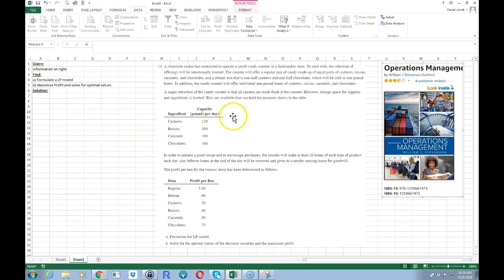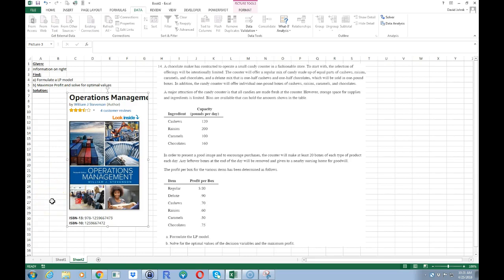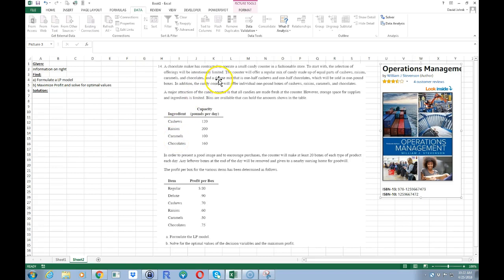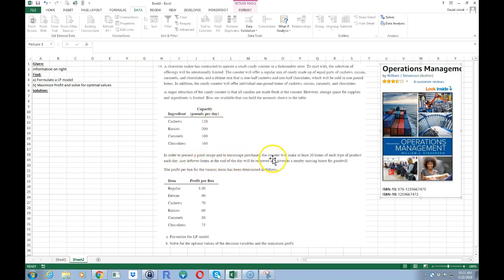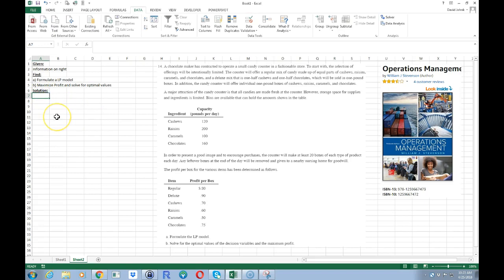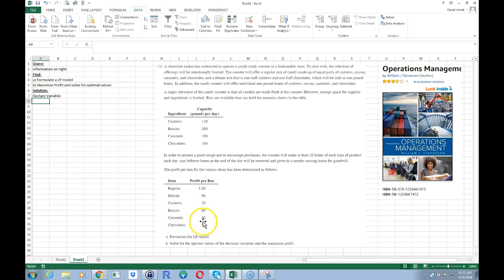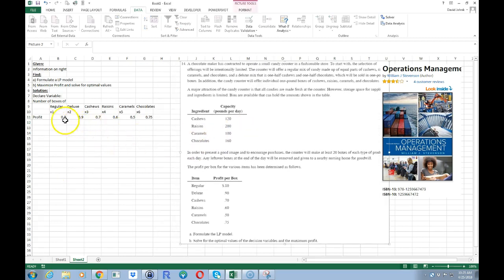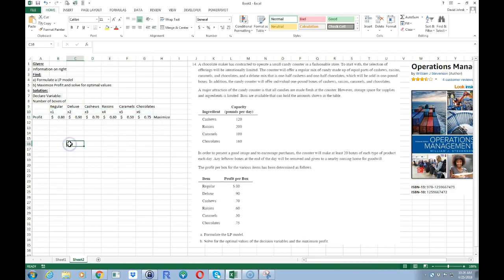Formulate and Solve a Linear Programming problem on Excel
Formulate and Solve a Complex Linear Programming problem on Excel using Solver. Link to file used in this video